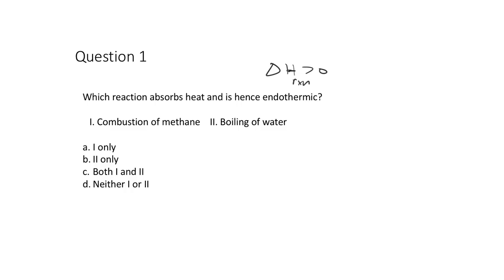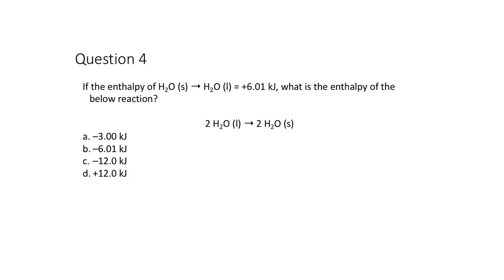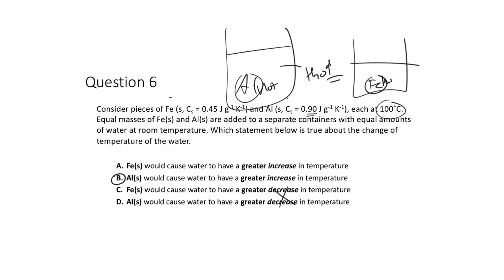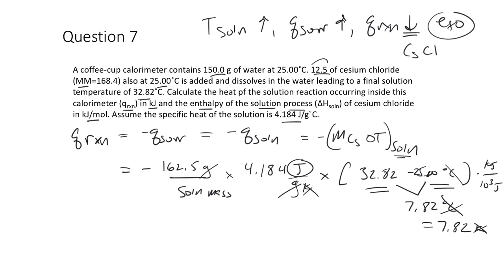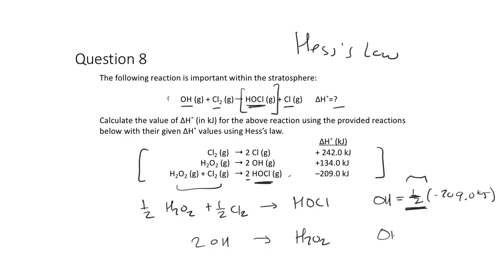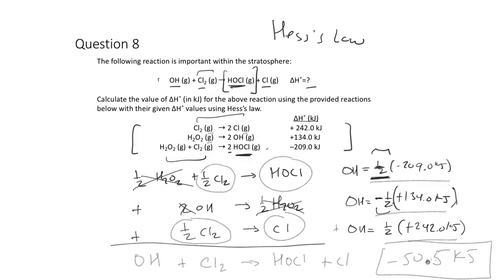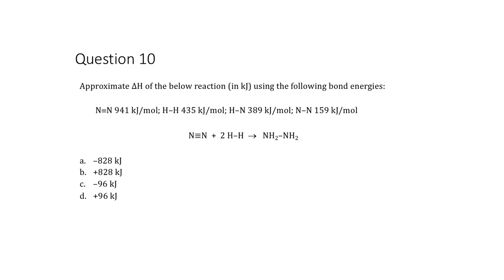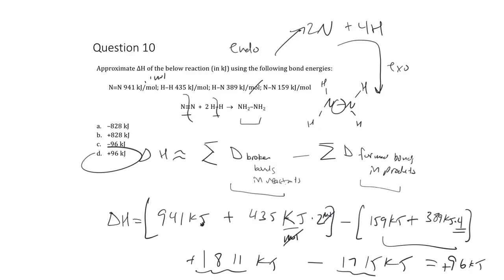Activity 5 solutions